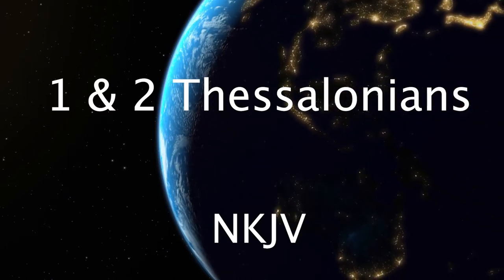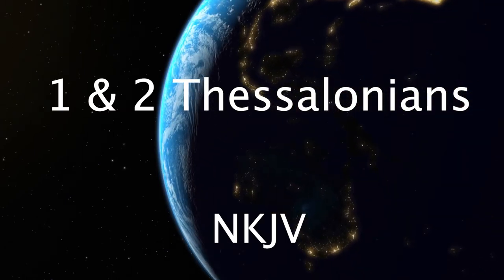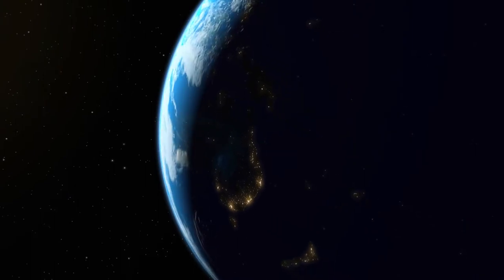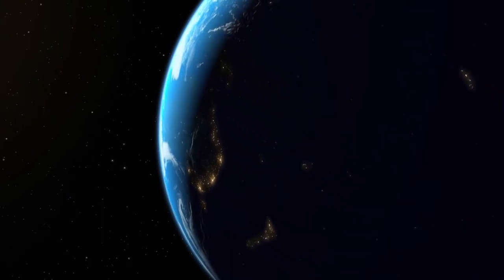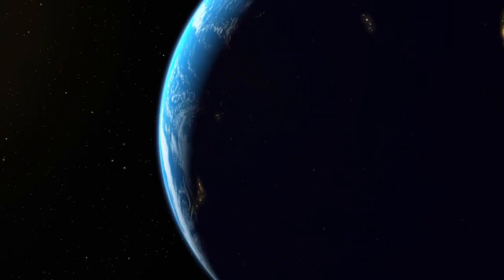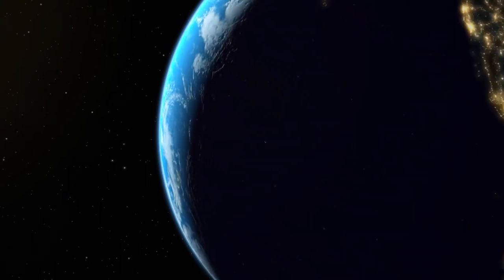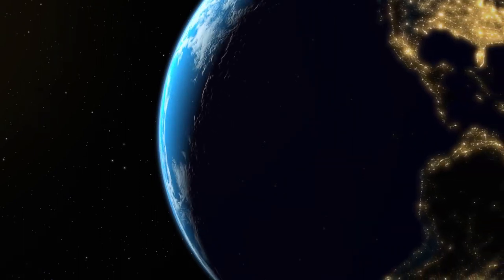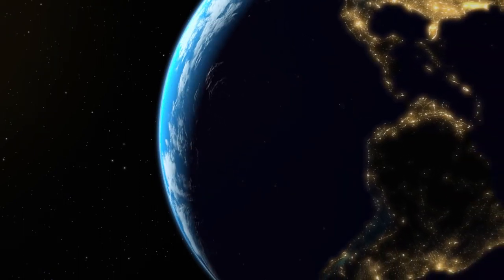The Surprising Connection Between Thessalonians and Our Future. Audio Bible.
Listen to this audio Bible to learn about the surprising connection between Thessalonians and end times prophecy. Discover the biblical insights that will enlighten your understanding of the future.
Experience the book of 1st & 2nd Thessalonians like never before with this unique video featuring female narration and a timer ticking on a 4K rotating Earth background.Best with headphones for full immersive sound or without for white noiseRecording using 3Dio FS XLR Binaural Microphone and Zoom H6 Recorder1&2 Thessalonians. Female Narration. Timer Ticking 4K Rotating Earth. 3D. Binaural. NKJV Audio Bible